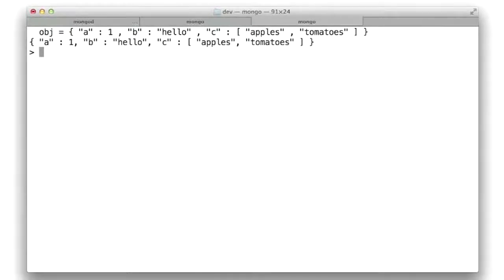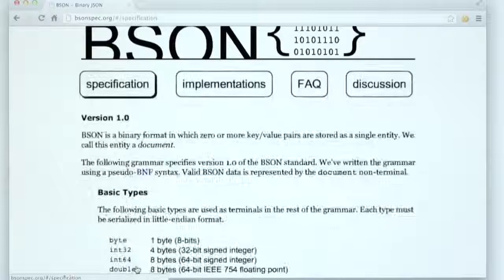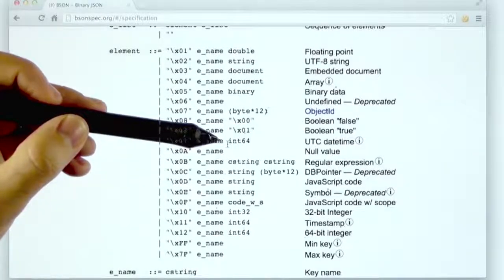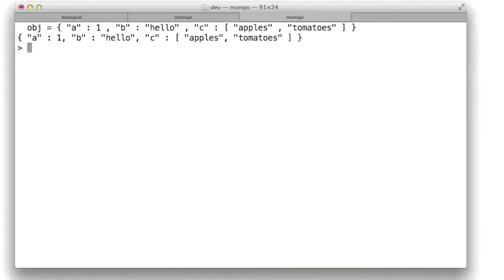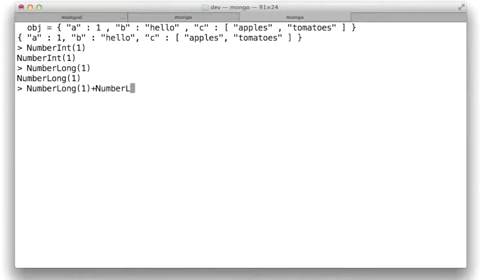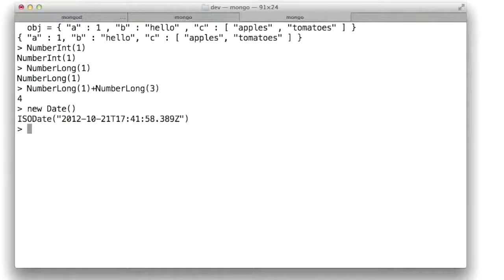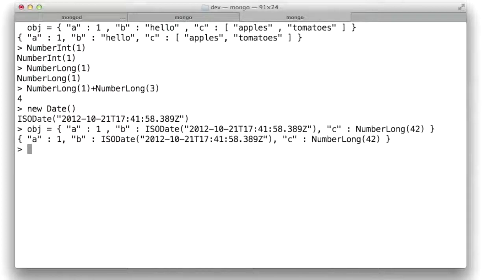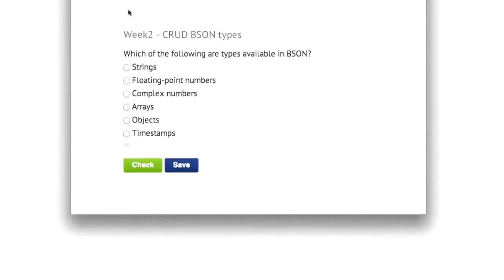m101 5 intro to bson